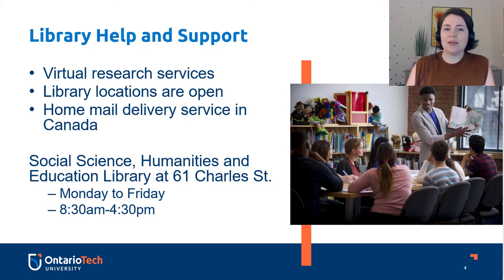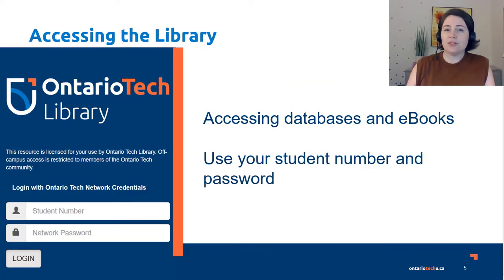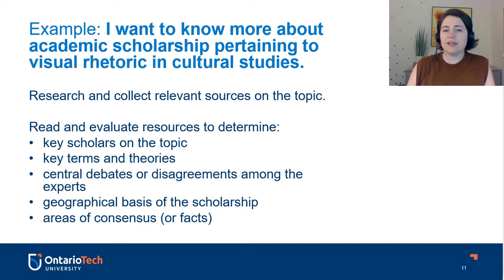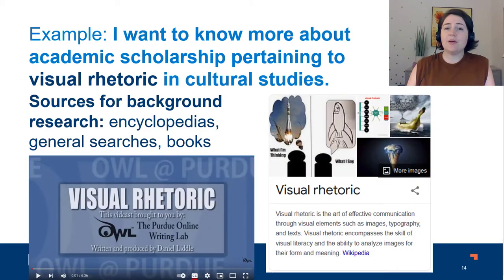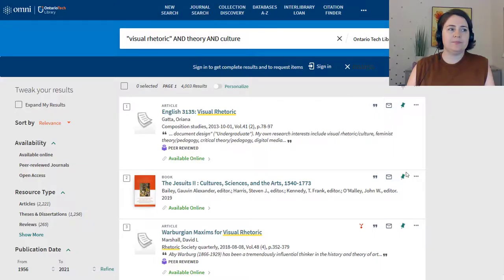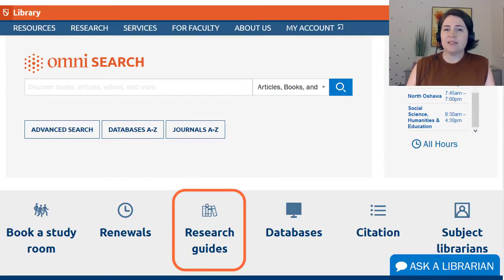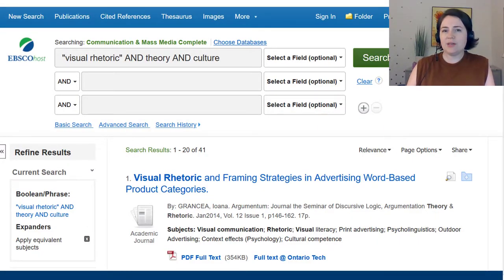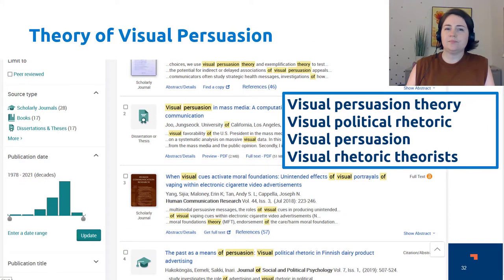SSCI 1700 - Finding Research Sources from the Library (Robinson) Fall 2021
Recorded instruction session for SSCI 1700, Reading Our World, Fall 2021. The session focuses on how to find research sources from the library. It covers library services and how to find resources on the library website using Omni Search and subject-specific databases.